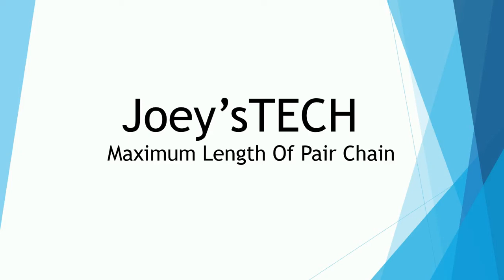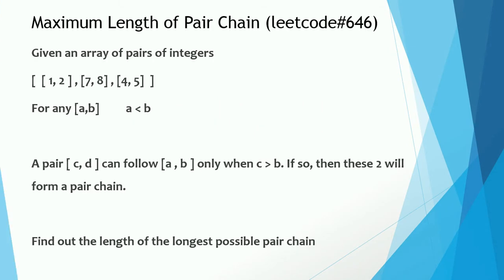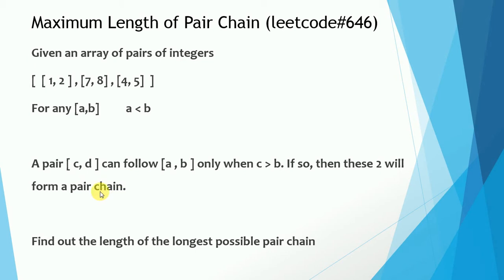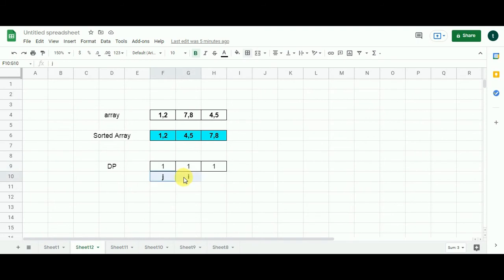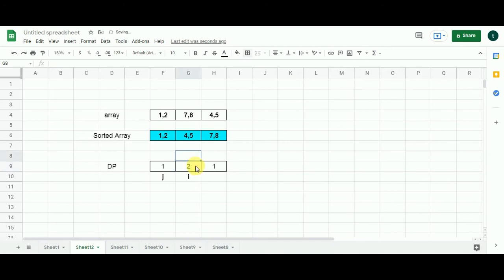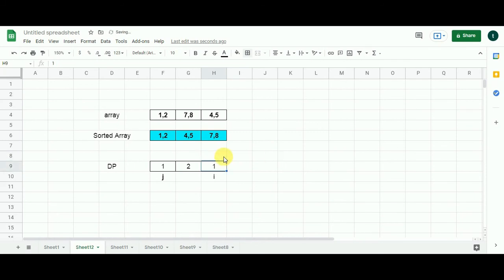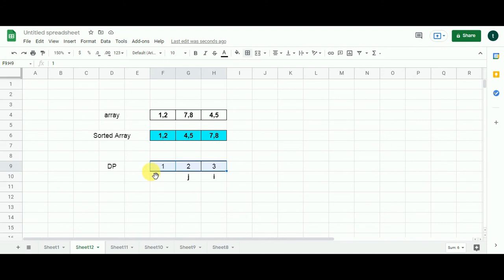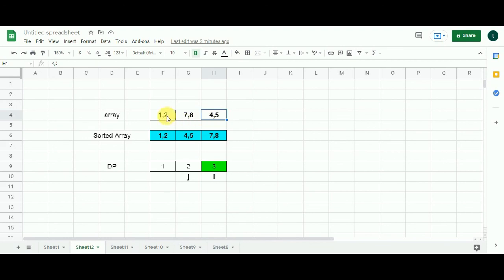Length of maximum pair chain | dynamic programming | leetcode#646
In this video, we will solve the problem of the Maximum Length of the Pair chain.
I have taken this problem from the website of Leetcode.
This problem will take your skills to new heights.
I think that the best way to solve a dynamic programming problem is to relate it to a problem that you have already solved in the past.
So, Once you are able to relate this DP problem to another problem that we have already solved in the past then you will find solving this problem
more fun than playing video games.
I will tell you, in the end, the DP problem which you can relate this problem to and so I suggest that you watch this video till the end.
Let’s now check its problem statement.

Also, go through the problem statement on the Leetcode website by clicking on the link below-

The only way to master dynamic programming is to practice more and more the problems of varying nature and varying difficulty levels. If you do it consistently you will find yourself getting better at coding and algorithms.

Note - Slip of tongue at 4:18 - form a pair chain (by mistake I spoke word chain)